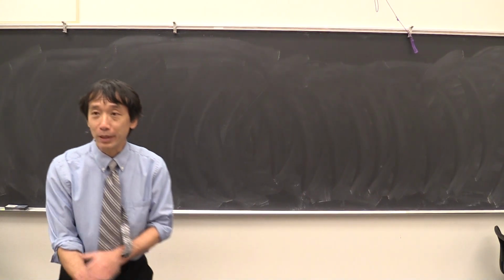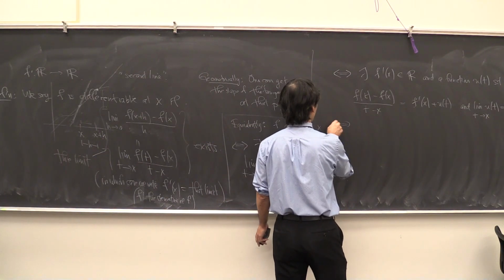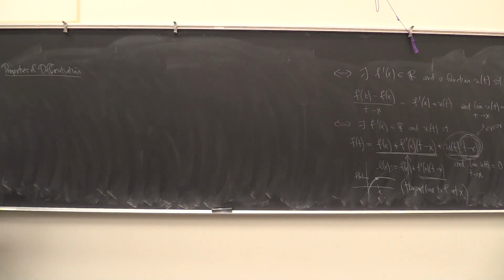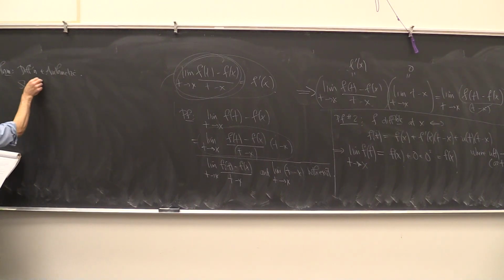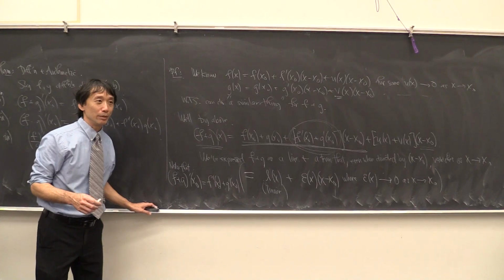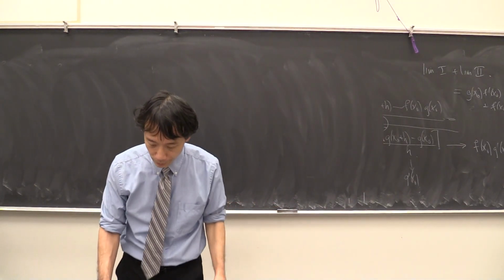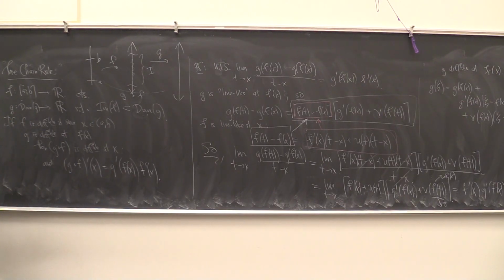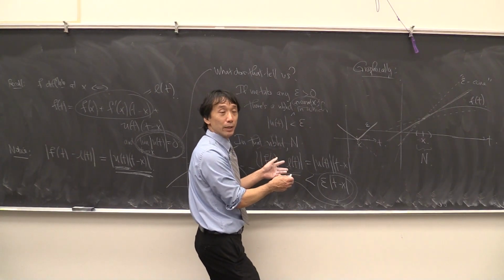Math 131 030226 What is differentiability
Differentiability. Differentiability implies continuity.  LBasic properties of differentiability (product rule, quotient rule); differentiability means the function is "basically" a line; Chain Rule